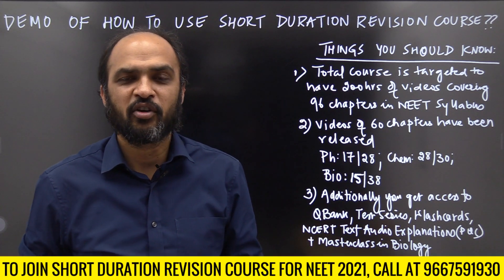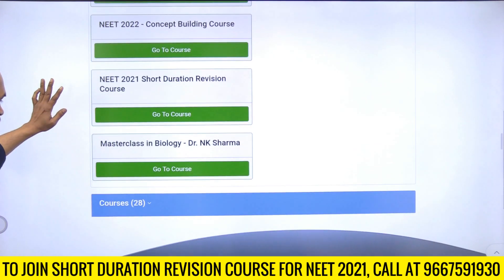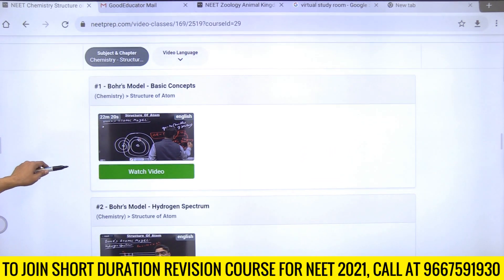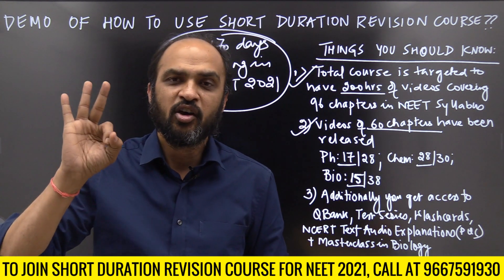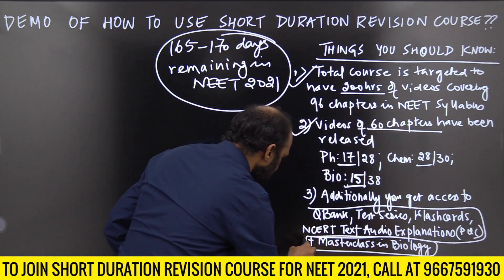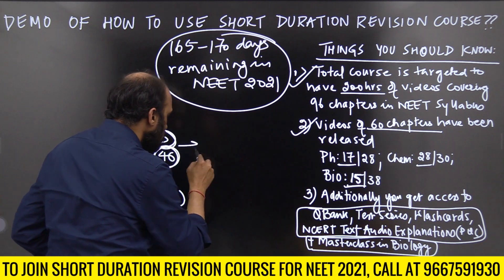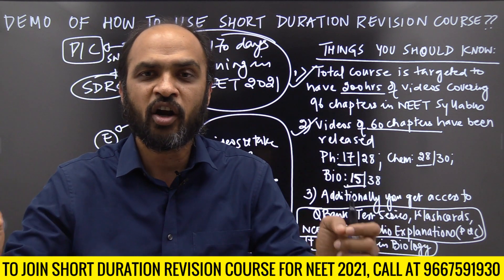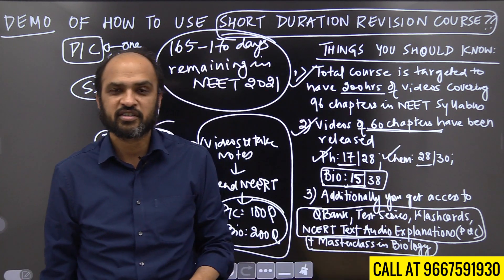How to Achieve 14 Day FOCUS Plan USING Short Duration Revision Course for NEET 2021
If you want to talk to Kapil sir to find out how you can study from NEET 2021 Short Duration Revision Course, you can call him at 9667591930

Following are the Playlist links of 5 chapters for which we have provided complete videos FREE so that before you purchase, you are able to evaluate whether the course will help you or not: